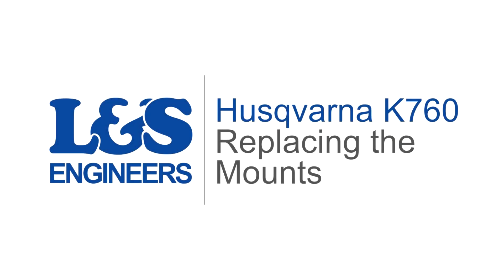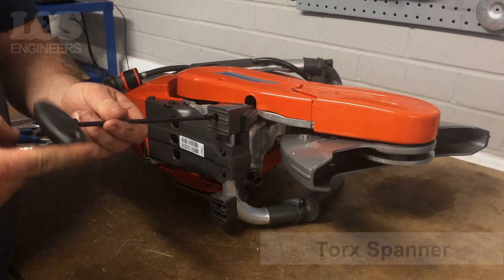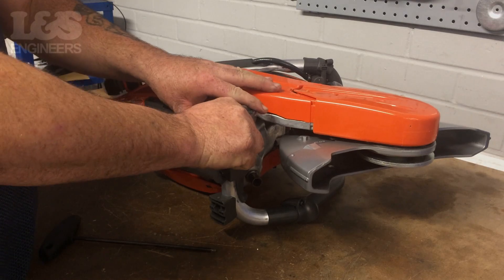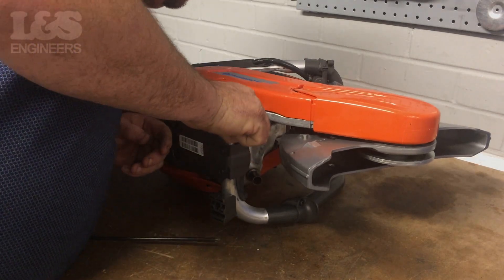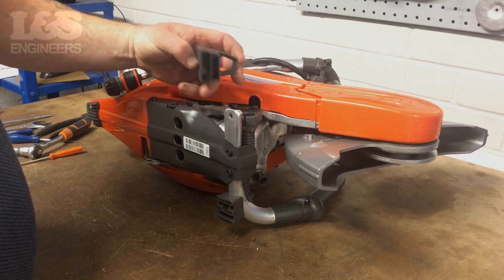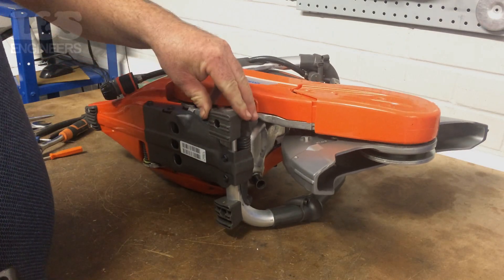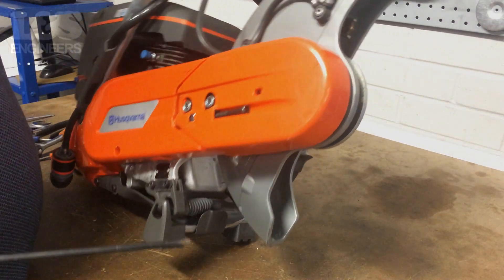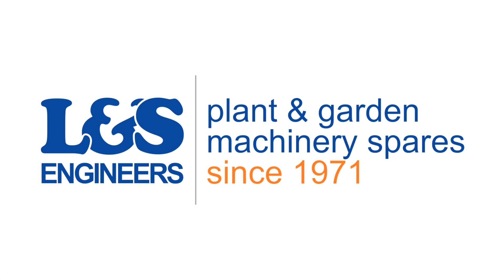How to Change the Mounts on a Husqvarna K760 Disc Cutter | L&S Engineers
In this video, we show you how to change the Mounts on a Husqvarna K760. Click here for a full list of parts, tools & transcript!

Parts

Anti Vibration Mount for Husqvarna K760 Disc Cutters - 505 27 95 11

Tools
Combination Tool for Husqvarna K760

Transcript

Today we're going to change the mounts on a Husqvarna K760 Disc Cutter. Mounts can easily be broken whilst using the machine, so it's handy to know how to change them. First lie the machine on it's side so you can access the mounts. Then using a torx spanner remove the screw securing the mount to the machine. The mount located on the arm side of the machine can slide off. The mount on the other side has to be pulled from the machine. Position the first mount aligning the holes on the mount and the machine, then place the screw through the foot and fix on with a torx spanner. For the foot on the arm side of the machine, you can slide into place and screw on using a torx spanner. That's how you change the mounts on a Husqvarna K760 Disc Cutter.